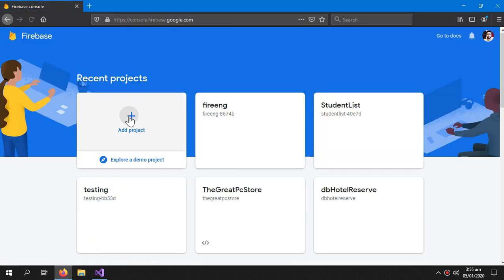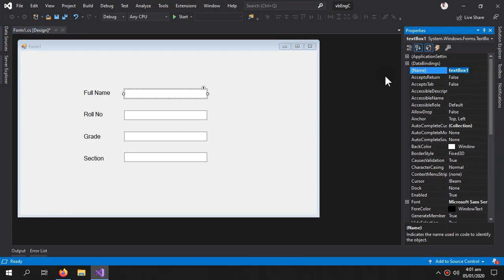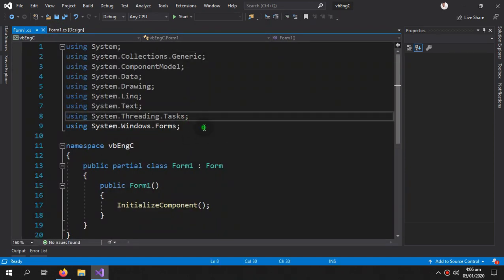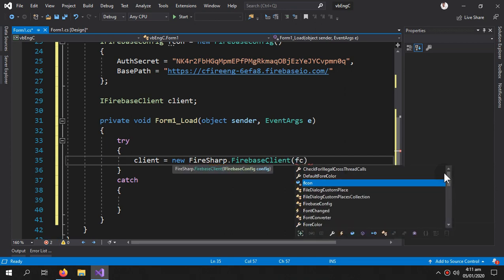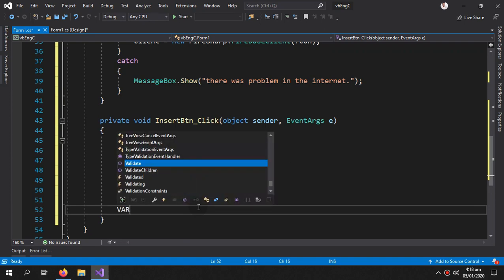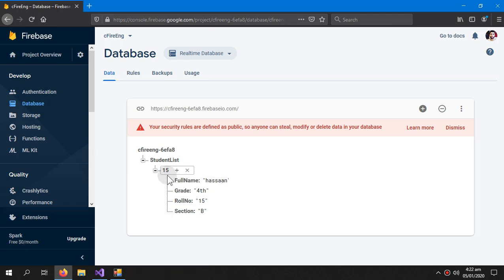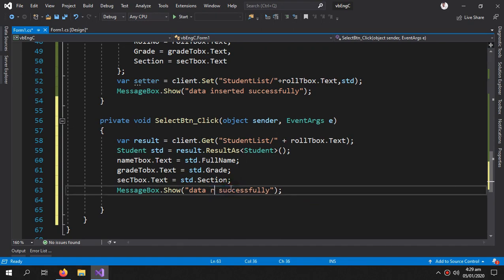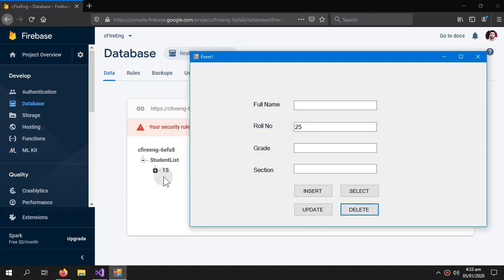Google FireBase INSERT, SELECT, UPDATE, DELETE Data | C# English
C# firebase store retrieve data update delete data in english language.
get set update delete read write ovveride remove data using c# in firebase database.

Software Used To Tutorial:
-Visual Studios 2019 Preview
-FireBase Console (Online) via Google Chrome

Project Description:
-Based on Windows Form C#.
-NuGet Package Used: FireSharp
-Google FireBase Realtime Database (Online)